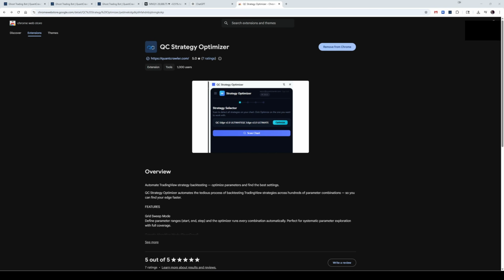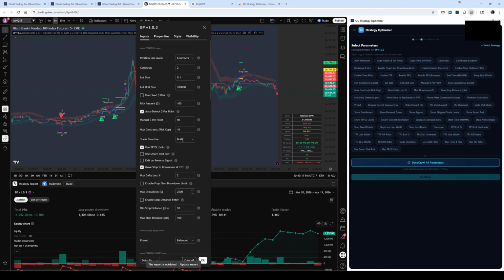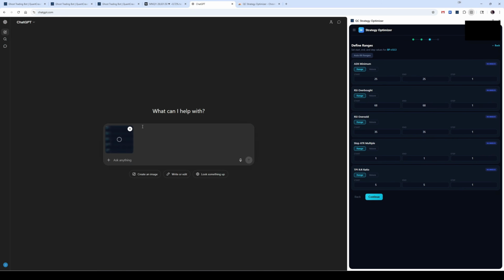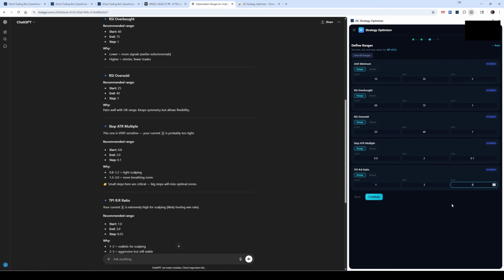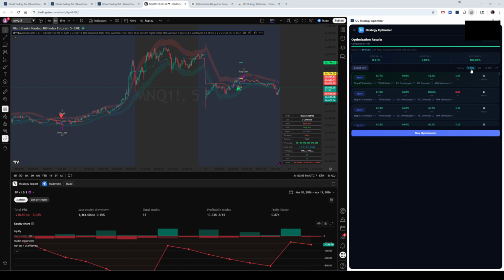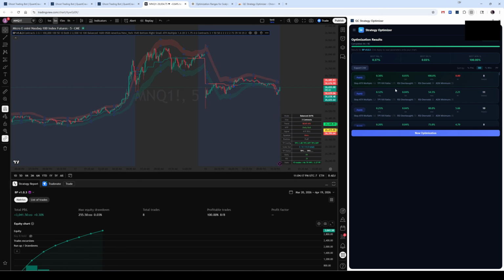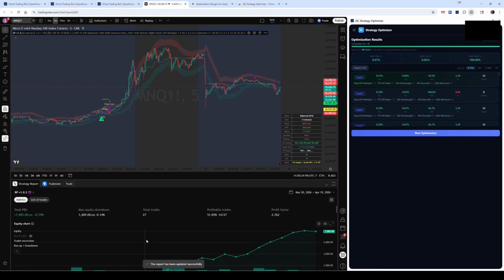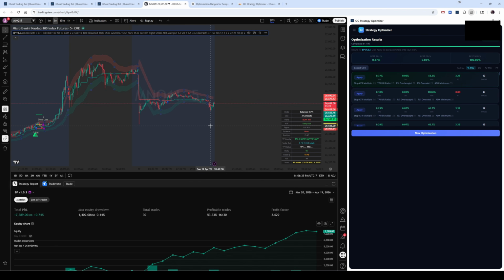Strategy Optimizer Deep Dive | QuantCrawler Tutorial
Stop clicking through settings one by one. Let the optimizer find the numbers for you.

The QuantCrawler Strategy Optimizer is a Chrome extension that runs on any TradingView strategy — not just ours. You pick the parameters you want to optimize, feed the ranges into the optimizer, and it tests thousands of combinations in minutes. In this walkthrough, John tests 304,000 combinations of the Bulletproof Strategy on MNQ using Deep Crawl mode and has results sorted by PNL, drawdown, win rate, and profit factor in under 8 minutes.

You'll learn how to set your base strategy, pick the right parameters to optimize (ATR multiple, RSI filter, ADX, TP risk/reward), use ChatGPT to generate realistic test ranges, and choose between grid search and Deep Crawl mode. Grid search tests every combination — great for 2 to 3 parameters. Deep Crawl uses evolutionary logic to find the best setups across massive search spaces without burning 400+ hours of compute.

Quick note on curve fitting: the optimizer gives you a base. Your trading style, your session, your risk tolerance — that's on you. This tool saves you hours of manual clicking and gives you a starting point that's backed by data, not guesswork.